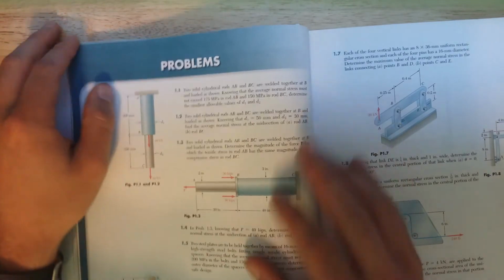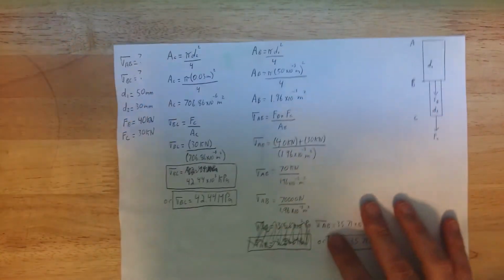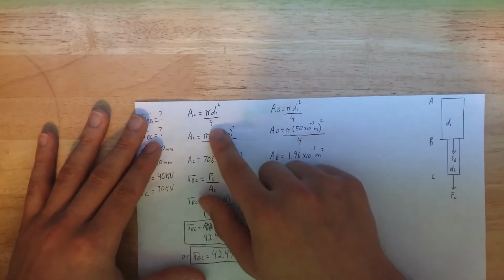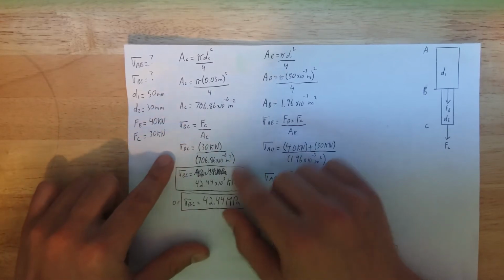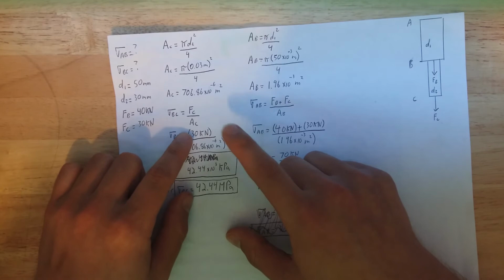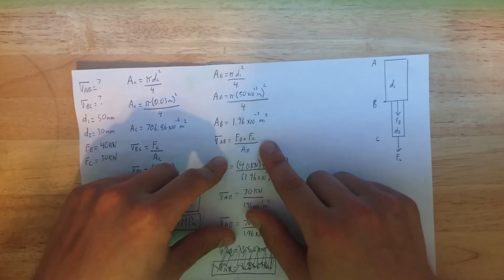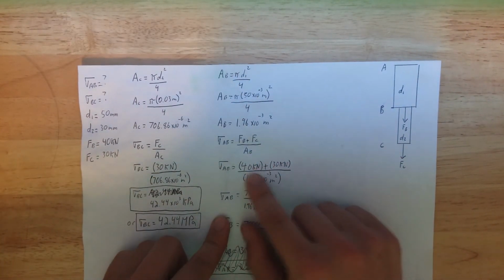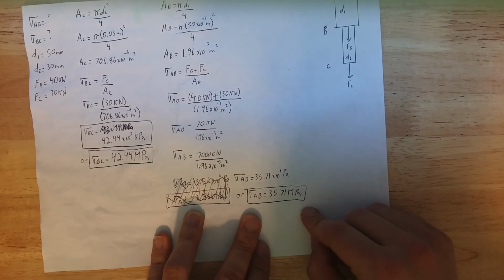Normal Stress Example 2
Explaining how to find the Normal Stress in steel beams.